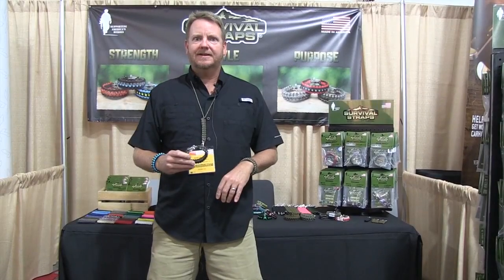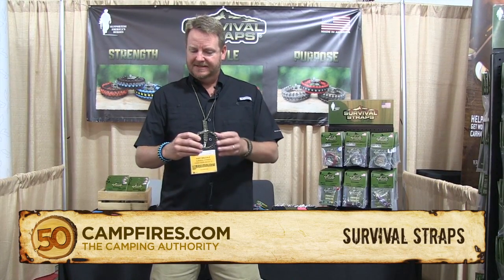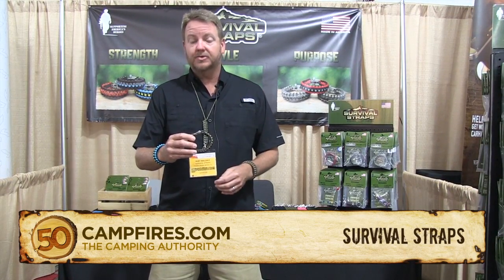50 Campfires: Survival Straps Paracord Bracelet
Survival Straps are bracelets and accessories made from paracord. Paracord has been all over the place these days but Survival Straps is the real deal using military spec 500 paracord, unlike any other company out there. The Survival Straps paracord has a rating up to 550 lbs making it safe to use if a survival situation arises. Survival Straps are more than just bracelets with other gear and accessories including key fobs, wrist lanyards, gear tags and necklaces. They come in many colors and color combinations and are made for both men and women.